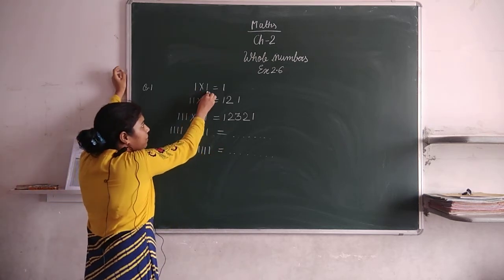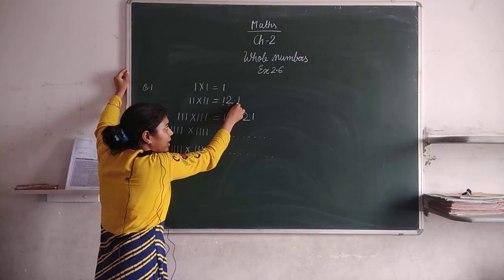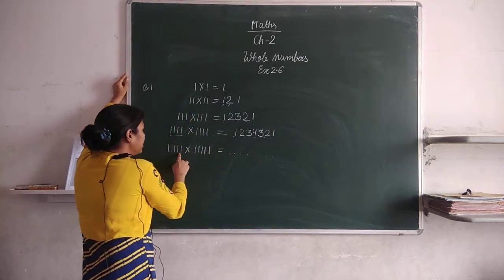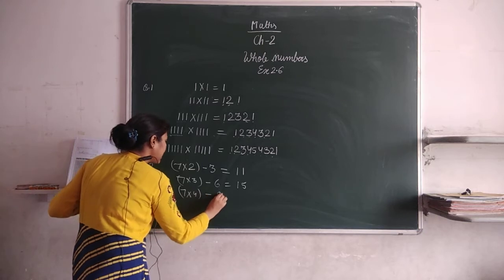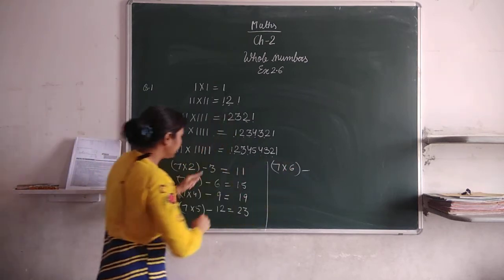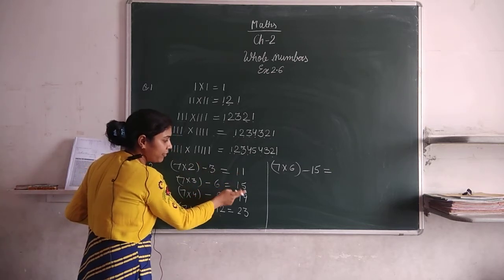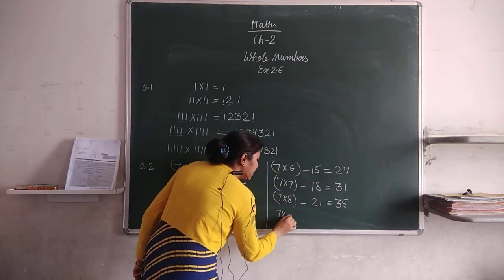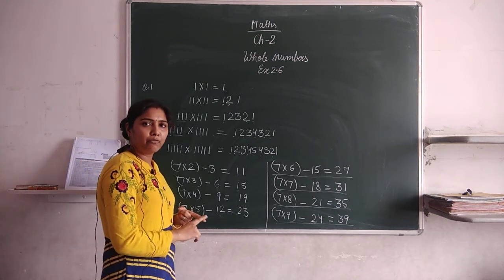Class- 6th/ Exercise-2.6